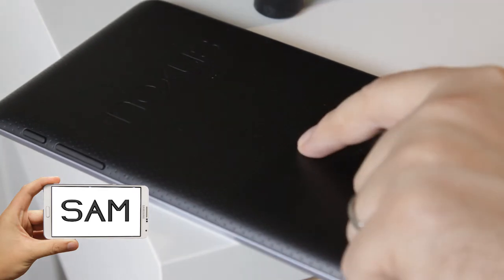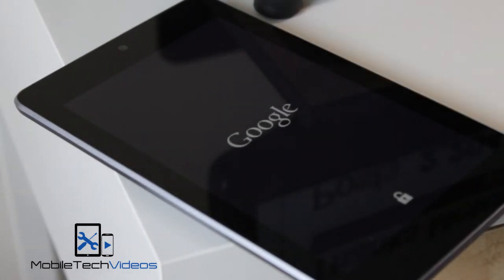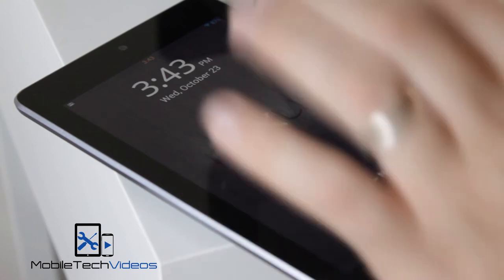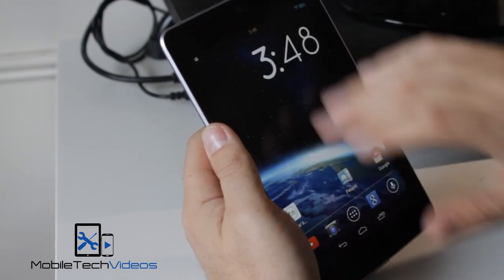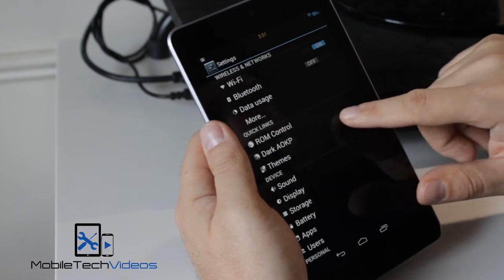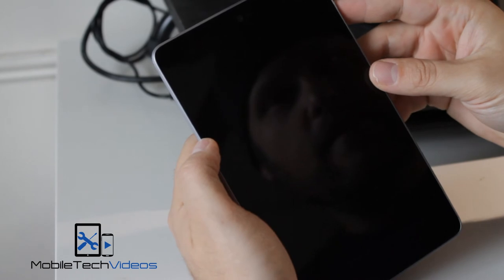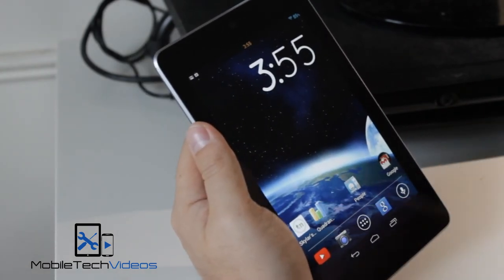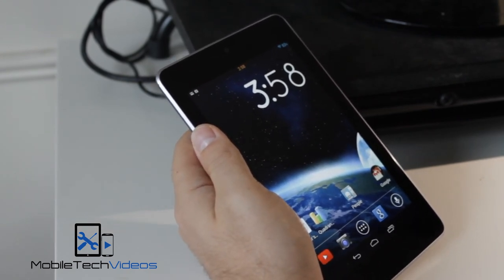Nexus 7 ROMS in a FLASH (Buttered AOKP)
AOKP ROM for the Nexus 7, Buttered AOKP.